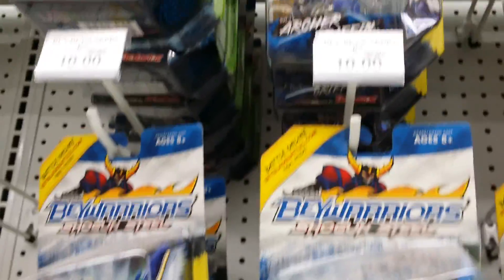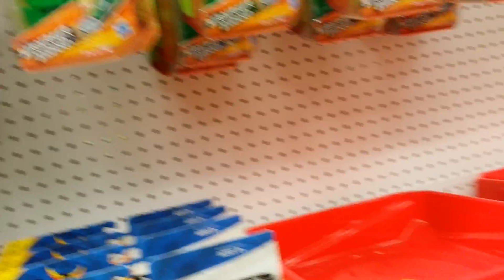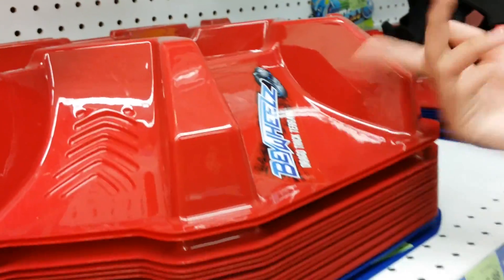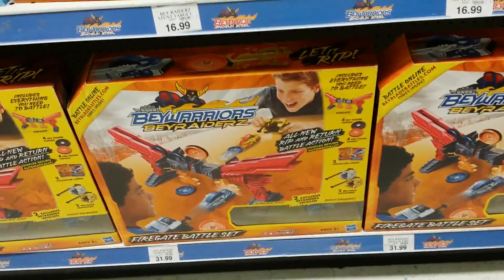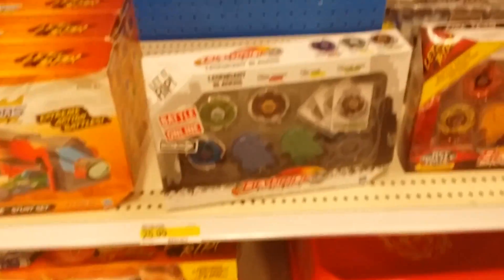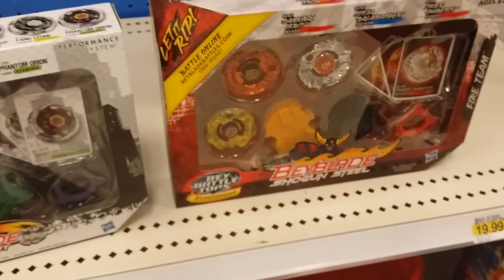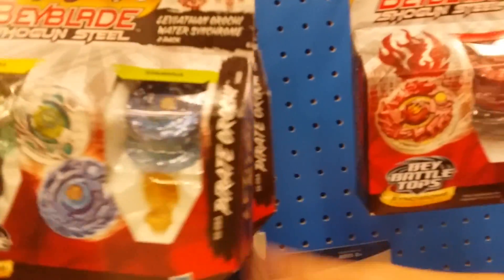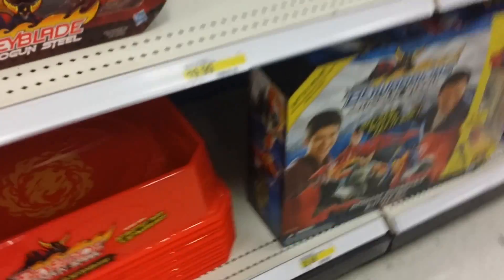Beyblade World Tour 2014 Beyhunting, Miami, Florida July 6th 2014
Some Videos are shot using a 4k Video (Beyblade Hunting Toys R Us Vaughan Mills Oct 14th - 4K Video Samsung Note 3

Our s are worldwide, so it doesn't matter where you live ,will send it to you for FREE if you are the winner (some conditions apply). We Use the Mechanic Papa Raffle selector for our draws and have no control if for some odd reason some names are not picked up, or if there's double entries. We are not responsible if it gets lost, stolen, or damaged in transit plus we are not responsible if you need to pay for any tax or duty on the prize sent to you. In some cases if the amount of the shipping is to high for the prize won, special for countries in Asia, Europe or Australia we might replace the prize for equivalent.  The video for the Giveaway always got be one of your favorites.

As of January 20th 2014 you only have a chance to win a total of 2 different times, one if you comment the most on s that offers that possibility or the other by random draw, this to give a chance to all the participants to win as well and to be fair to all the subscribers.  If you win you will have 5 days to reply  by Youtube private message ONLY, with Full Name not Youtube user name plus complete shipping information. If you fail to reply, the prize will be recycled for future .